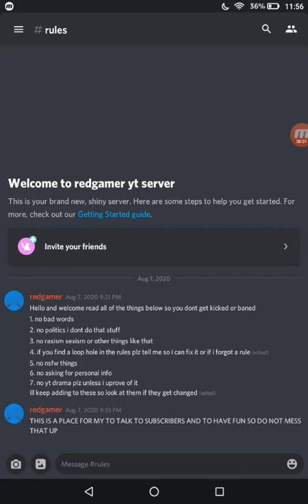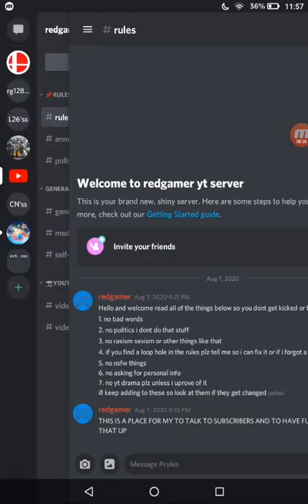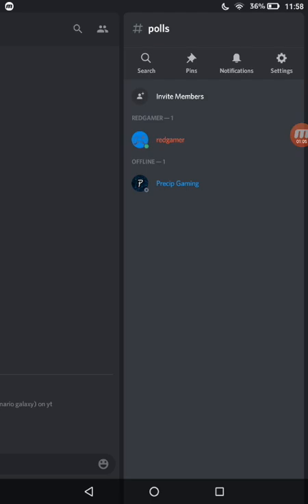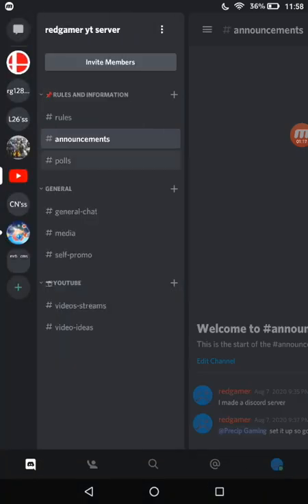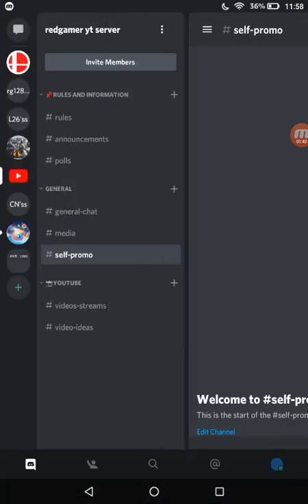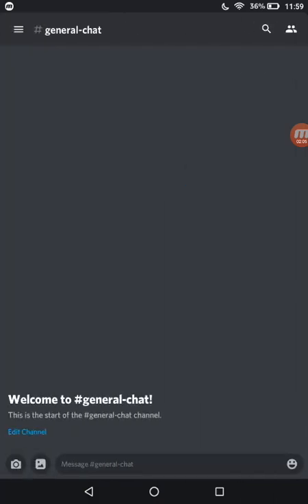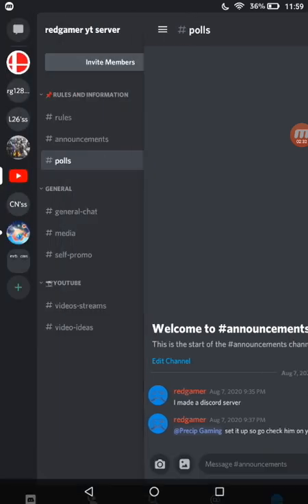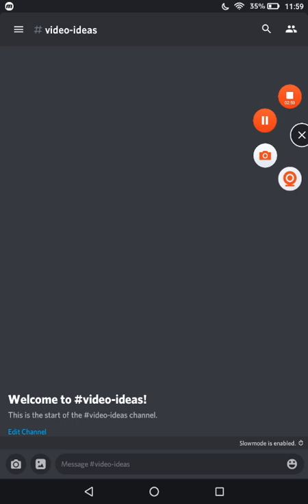I MADE A DISCORD SERVER (THE CODE IS aaCEut6)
hi the code to the server is aaCEut6